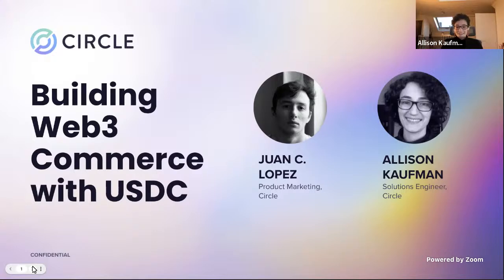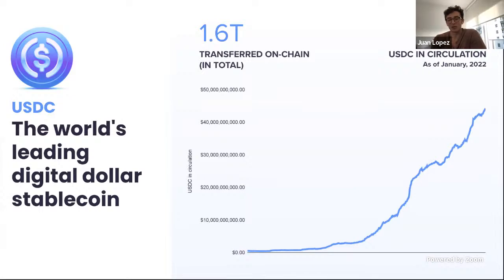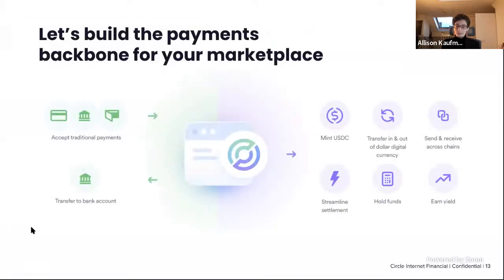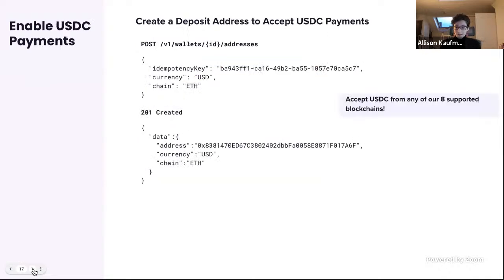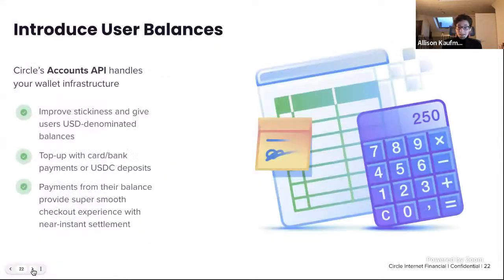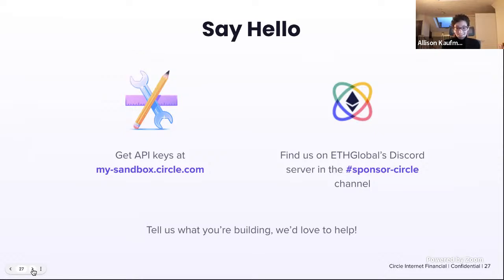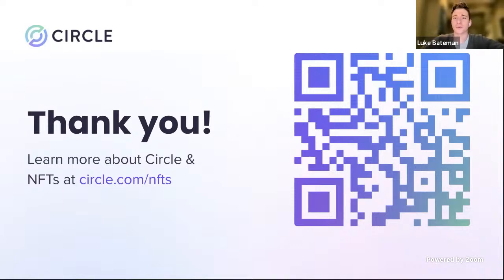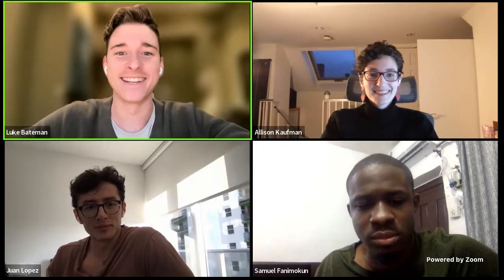Circle: Building Web3 Commerce with USDC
Join Juan Lopez & Allison Kaufman of Circle for their workshop, "Building Web3 Commerce with USDC," part of NFTHack 2022, a virtual collective of passionate creatives and developers gathered for a weekend-long NFT-focused hackathon and summit, Jan. 14-16, 2022.